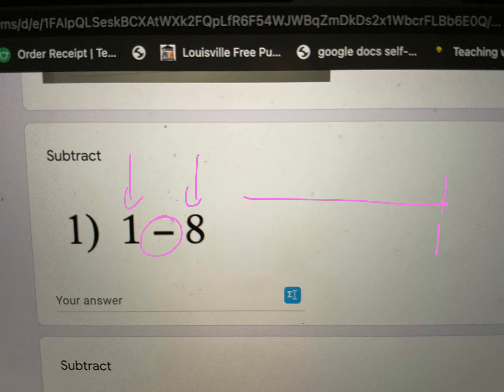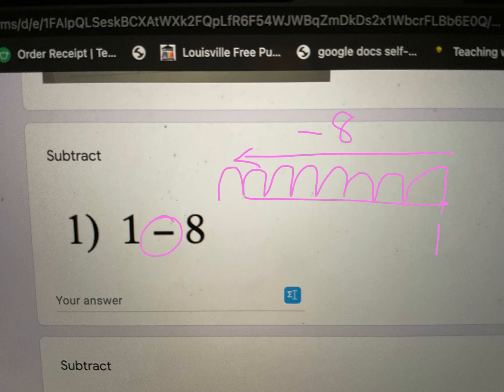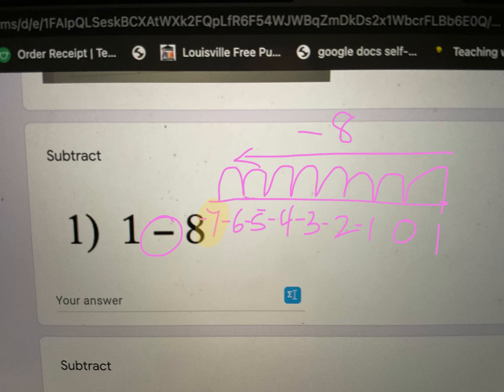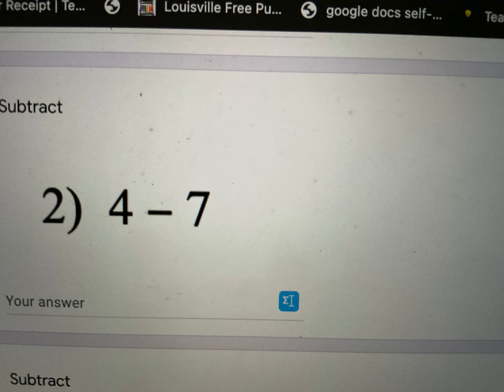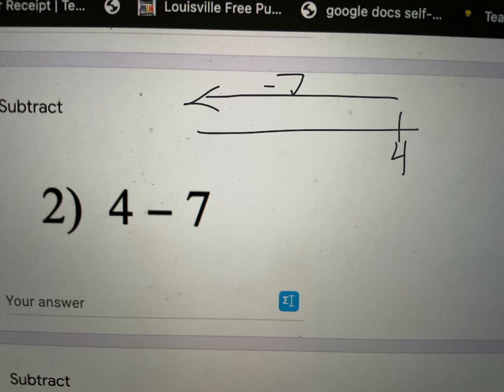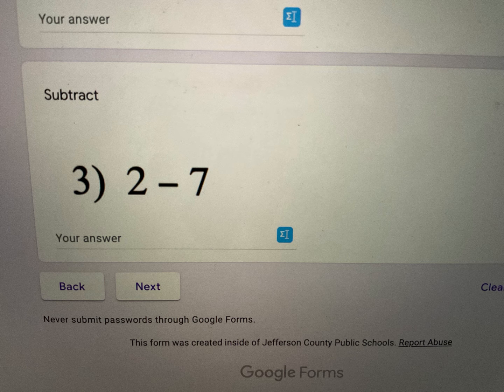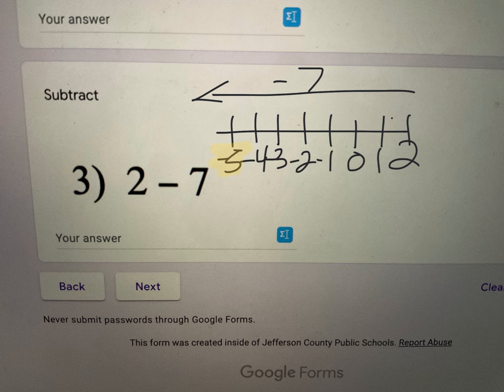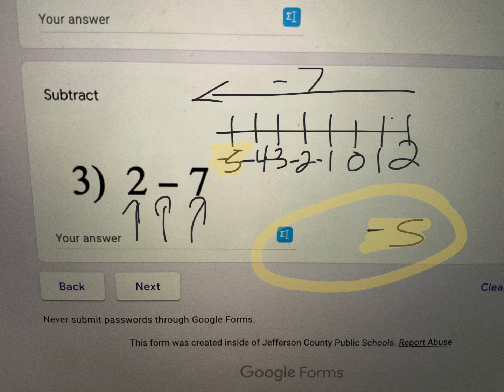Subtract integers subtract bigger.mp4